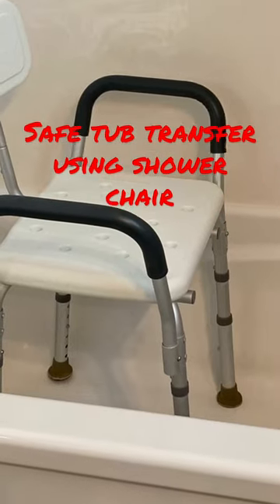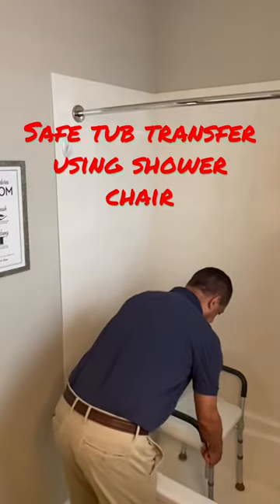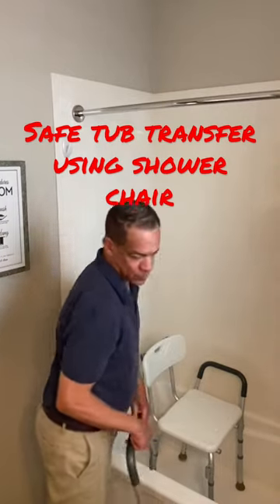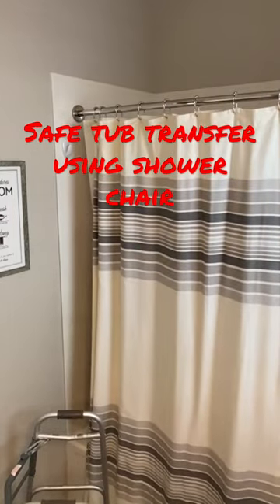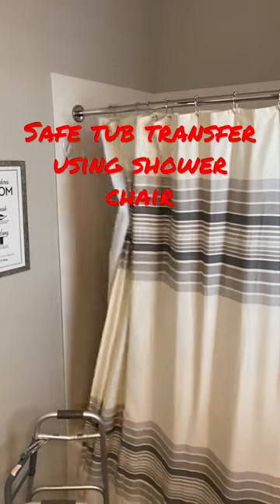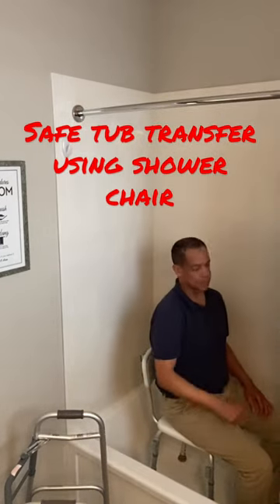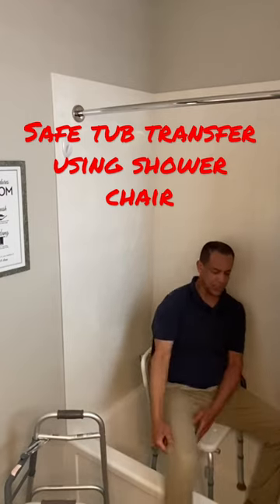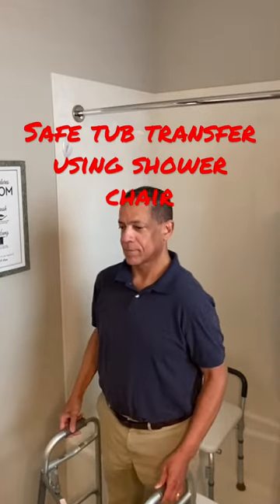Caregivertips Safe Tub Transfer using Shower Chair Modification